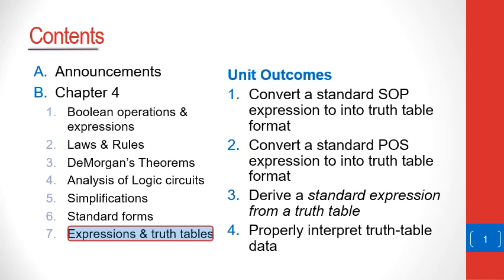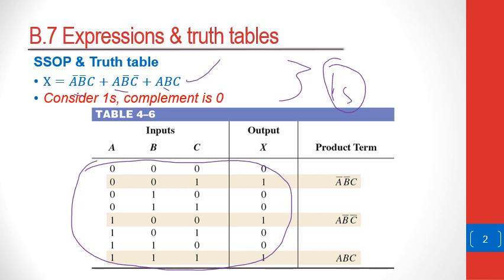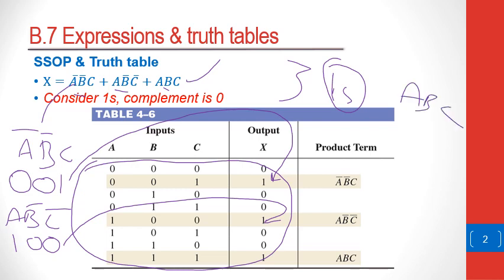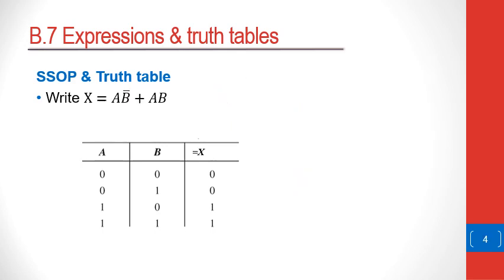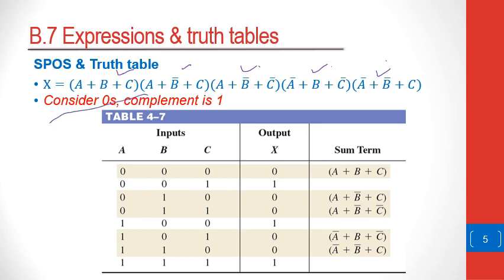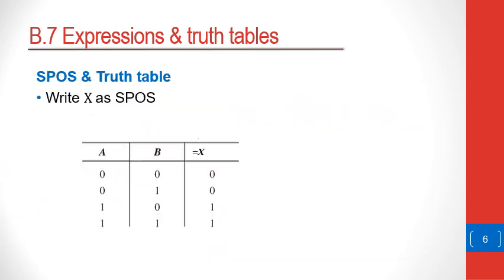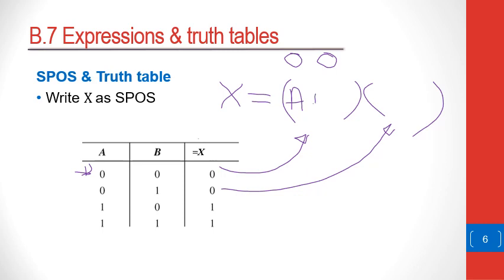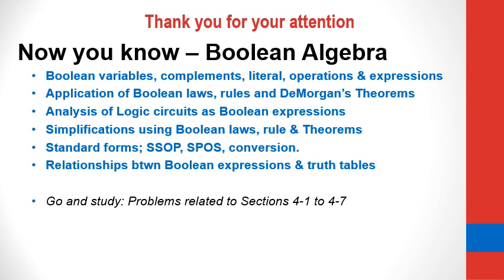L5 DigitalSystems1 EIDSY1A 2020 S2 part5